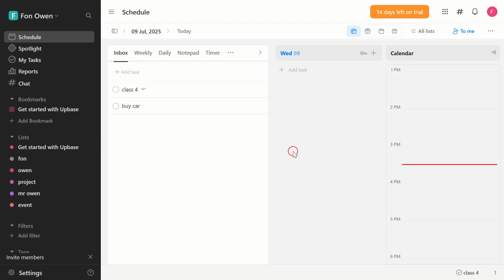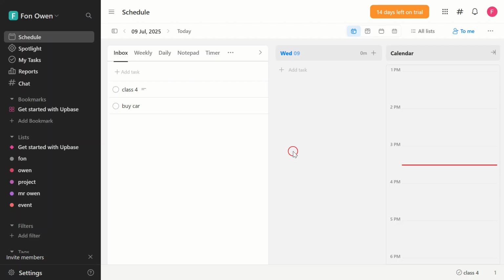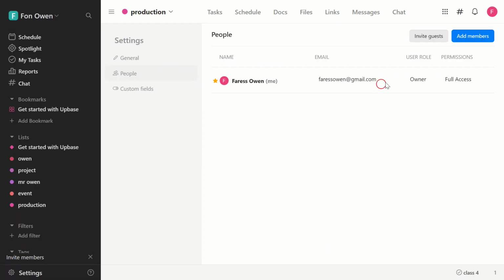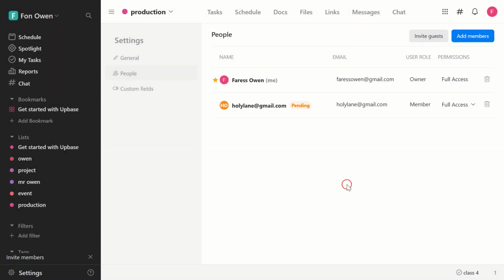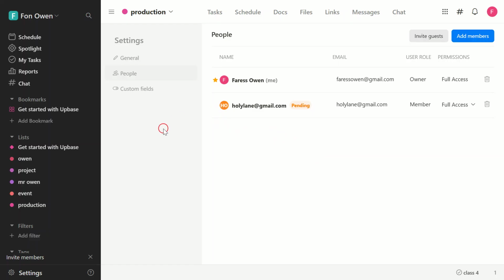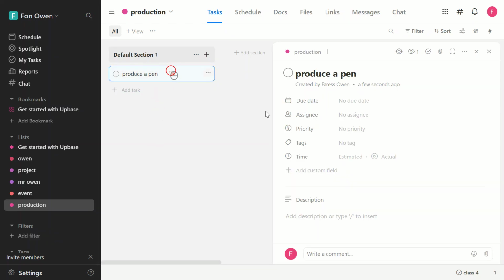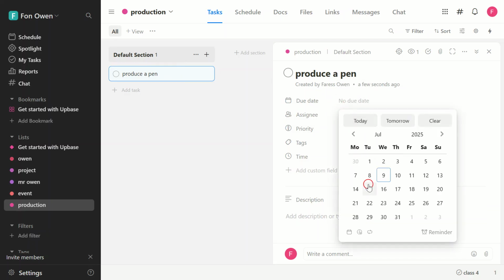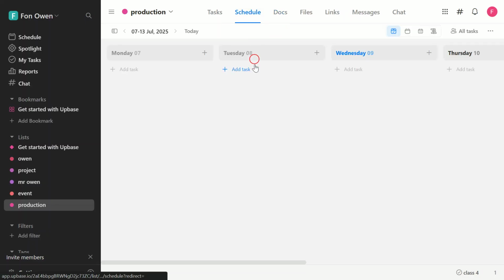How To Use UPBASE For Theatre Production Planning (Complete 2025 Guide)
Welcome to this comprehensive How To Use UPBASE For Theatre Production Planning (Complete 2025 Guide) tutorial! In this detailed guide, I'll walk you through everything you need to know about How To Use UPBASE For Theatre Production Planning (Complete 2025 Guide).

 What You'll Learn in This How To Use UPBASE For Theatre Production Planning (Complete 2025 Guide) Tutorial:
• Complete step-by-step instructions for How To Use UPBASE For Theatre Production Planning (Complete 2025 Guide)

Whether you're a complete beginner or looking to improve your skills, this How To Use UPBASE For Theatre Production Planning (Complete 2025 Guide) tutorial covers everything from basic concepts to advanced strategies. I've designed this guide to be easy to follow, practical, and immediately actionable.

 Why This How To Use UPBASE For Theatre Production Planning (Complete 2025 Guide) Tutorial is Different:

 Perfect for:
• Beginners who want to learn How To Use UPBASE For Theatre Production Planning (Complete 2025 Guide) from scratch

Don't forget to LIKE this video if it helped you learn How To Use UPBASE For Theatre Production Planning (Complete 2025 Guide) and SUBSCRIBE for more in-depth tutorials like this one!

Questions? Drop them in the comments below! I read every comment and try to respond to as many as possible.

• Share with anyone who might benefit from learning How To Use UPBASE For Theatre Production Planning (Complete 2025 Guide)